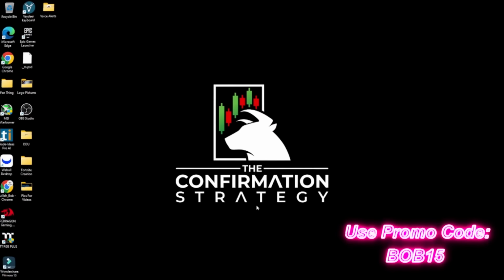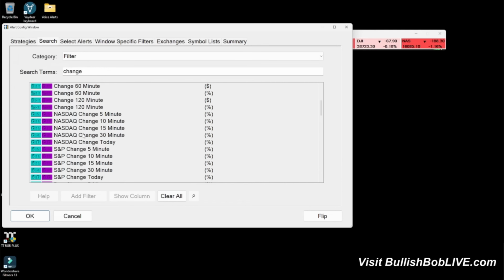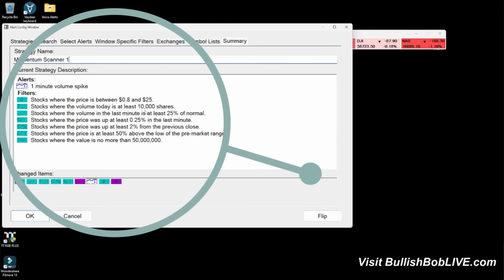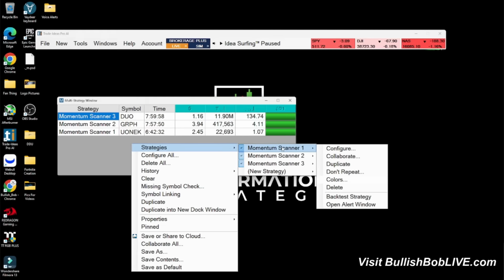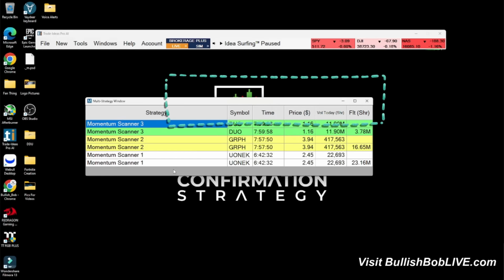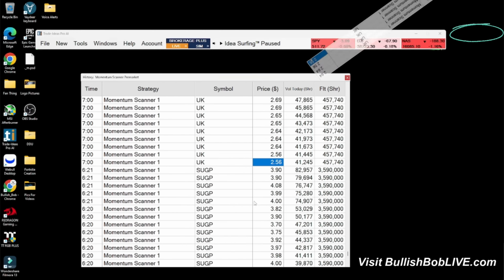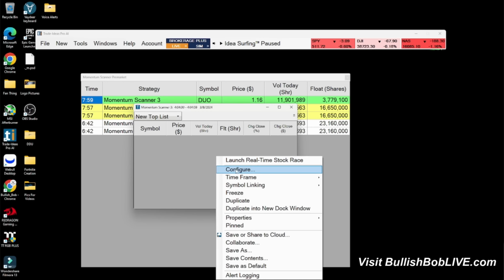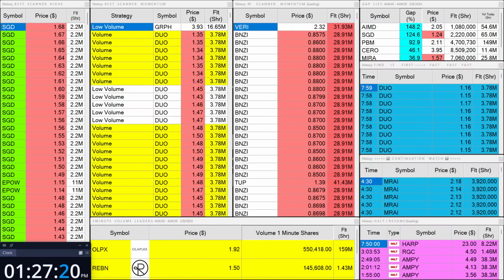How to Set Up Trade Ideas Scanner Tutorial / Best Momentum Scanner for Day Trading!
Features:
Automatic Pivot Point Detection: Learn how our indicator simplifies finding market pivot points.
Real-Time Analysis: Discover how to interpret signals for timely trading decisions.
User-Friendly Guide: Follow our easy steps to integrate the indicator into your trading toolkit.
Strategic Insights: Gain insights into how professionals use pivot points to strategize their trades.
What You'll Learn:
Setting up the Dynamic Price Signals indicator
Reading and interpreting the signals for optimal use
Integrating pivot points into your trading strategy
Tips and tricks for maximizing your trading efficiency